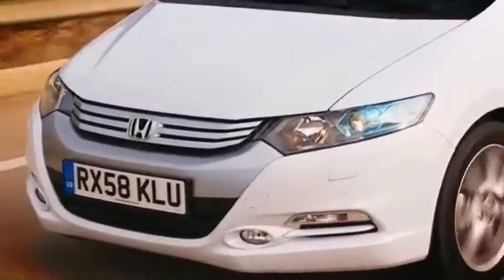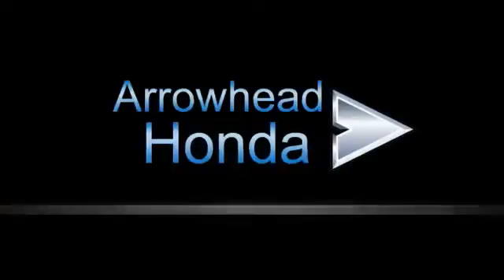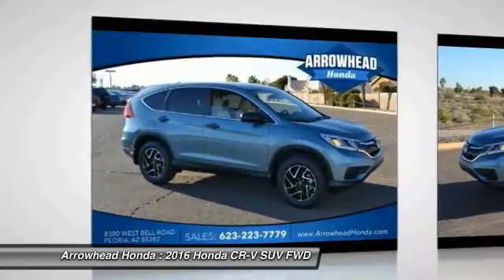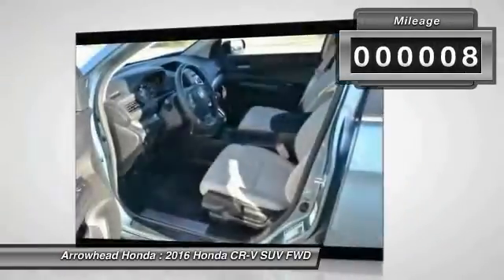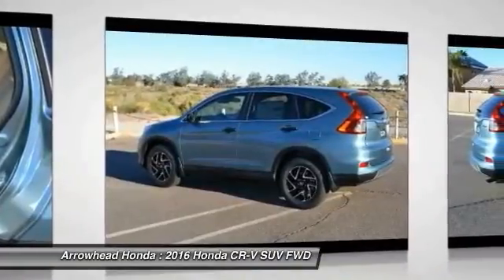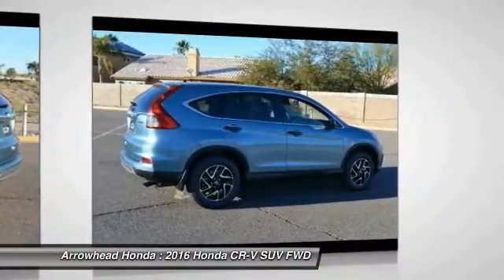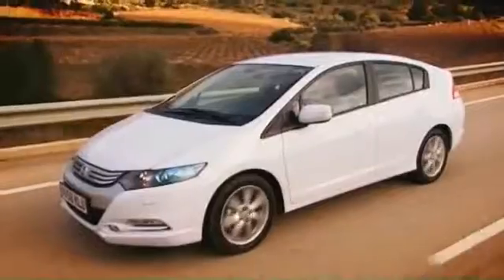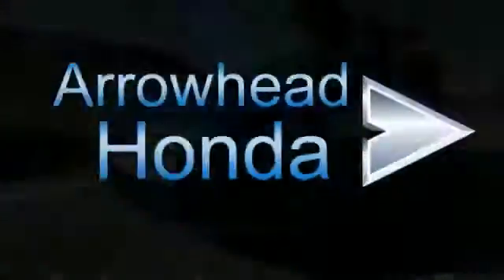2016 Honda CR-V Peoria AZ 16525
2016 Honda CR-V SE

Arrowhead Honda
8380 West Bell Road

Hurry in! What are you waiting for?! Is selling this Mountain Air Metallic HondaCR-V SE in Peoria. How alluring is this charming-looking 2016 Honda CR-V? Whether it's navigating the jammed roadways or the crowded parking lots, you'll enjoy the surprising maneuverability of this SUV. Call, click, or stop by, we don't expect this vehicle to stay on the lot for long!